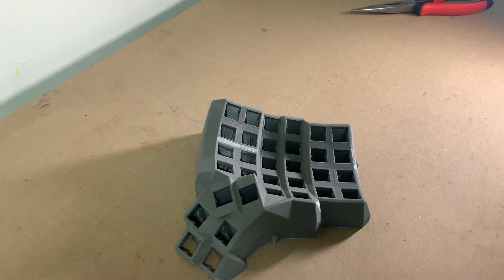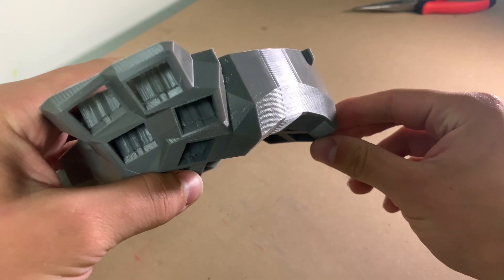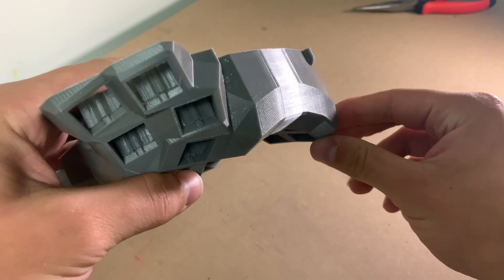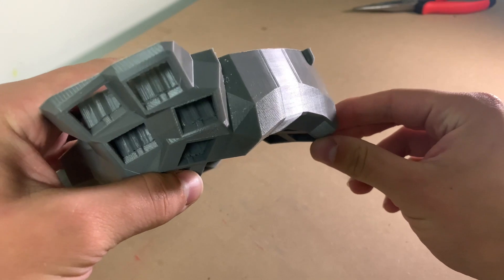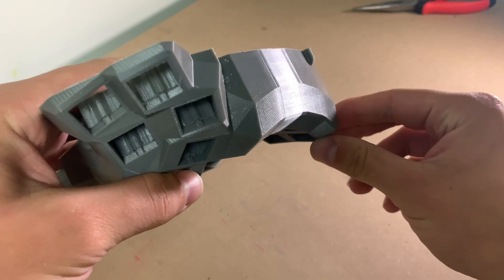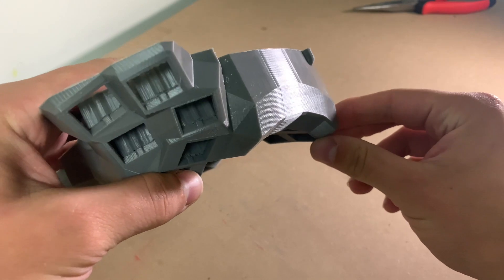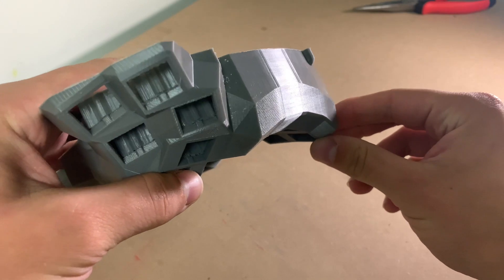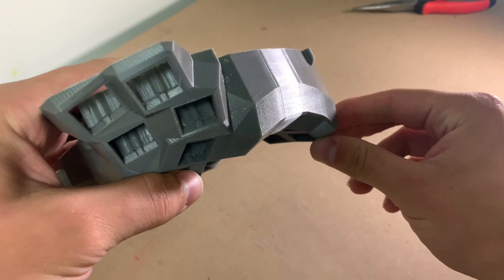I Built a Ridiculous Keyboard by Hand